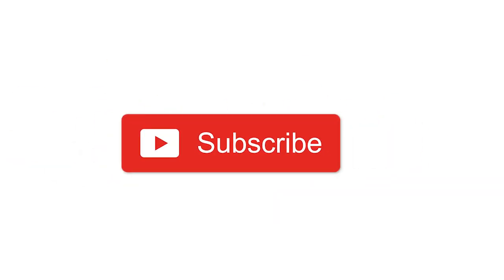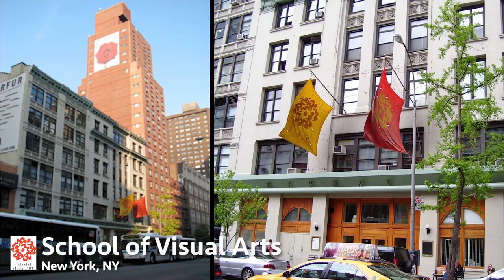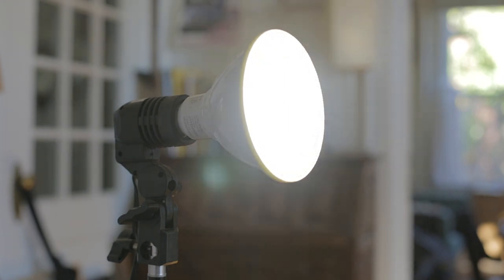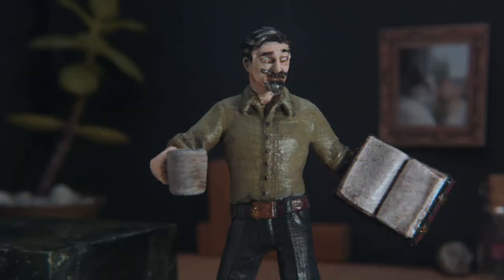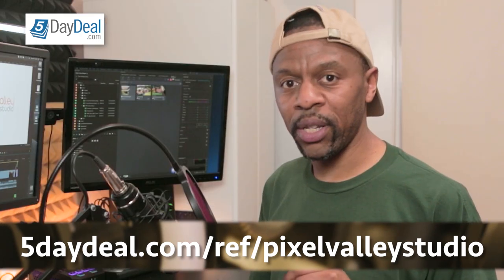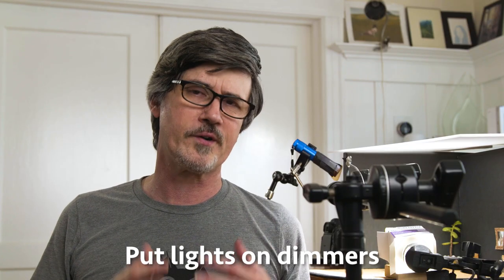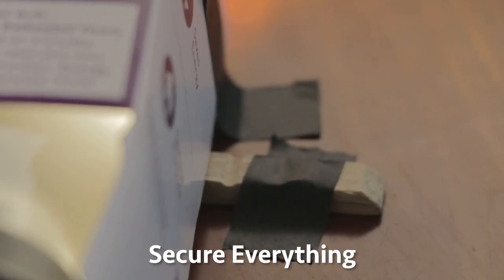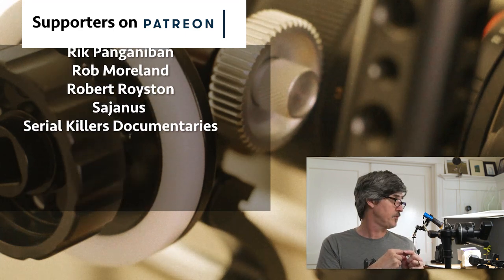Lighting Stop Motion: Like a Live Action Film Set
If you're interested in lighting stop motion you'll find there aren't any miniature film lights to work on your miniature film set.  No problem we'll show you some tips and tricks to light your set and how it's a great way to practice lighting a live-action set as well. You'll still be using key, fill, ambient and backlights. Just smaller ones.

For products used in our tutorials, check out